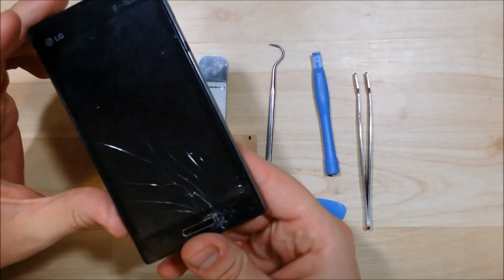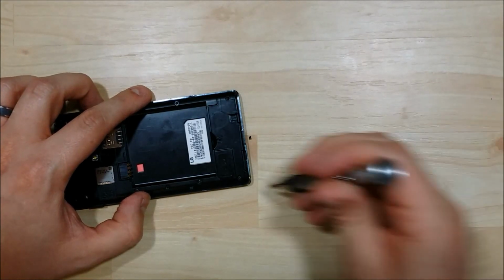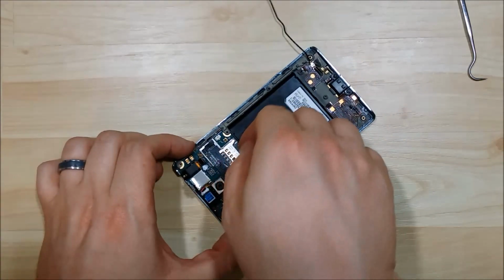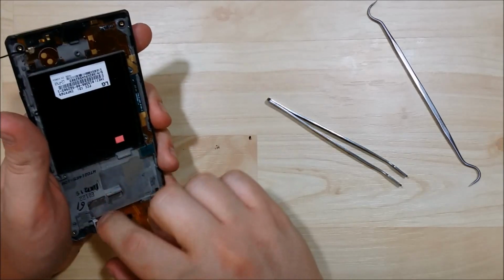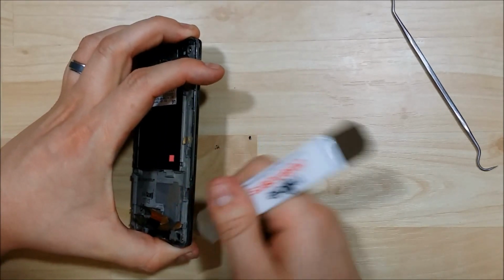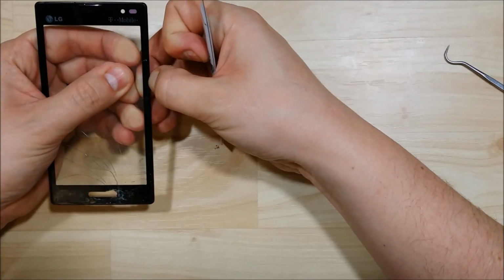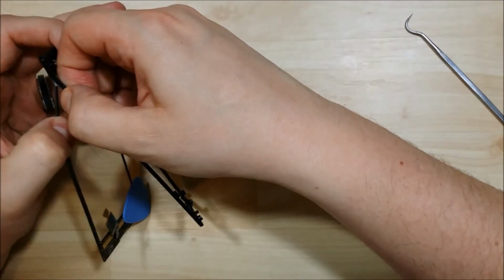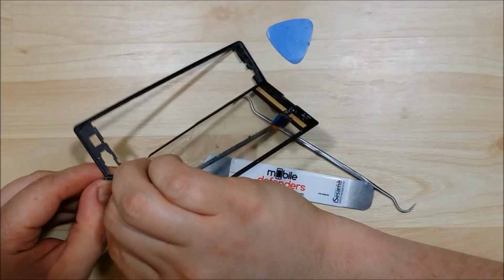LG L9 Disassembly - Broken glass repair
Complete dis-assembly of the LG L9. I will upload the reassembly video with applying adhesive to the frame and new glass.